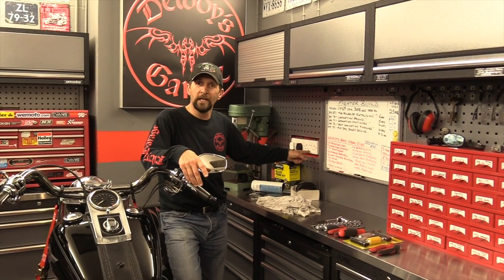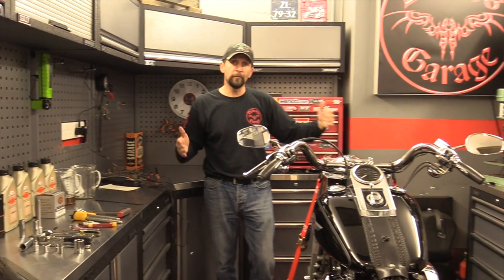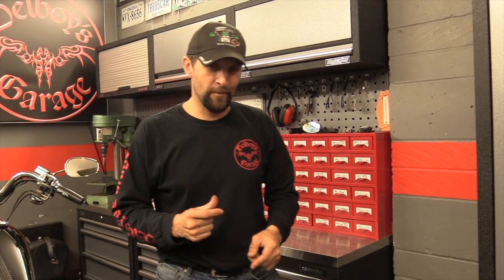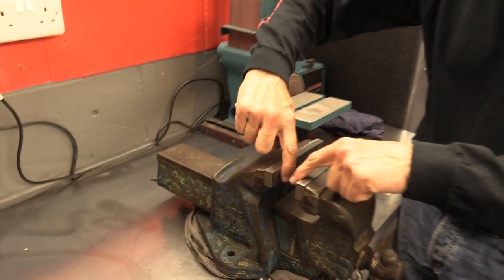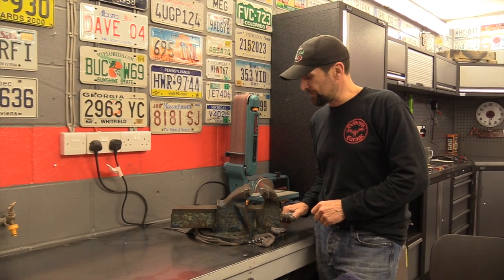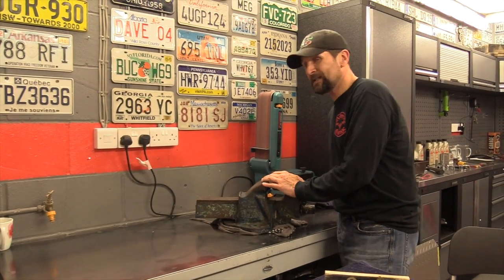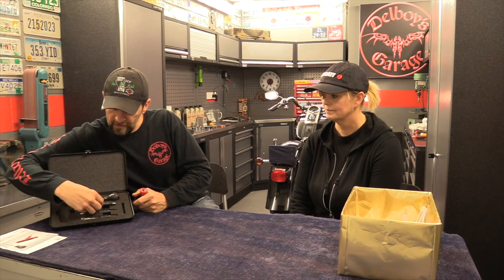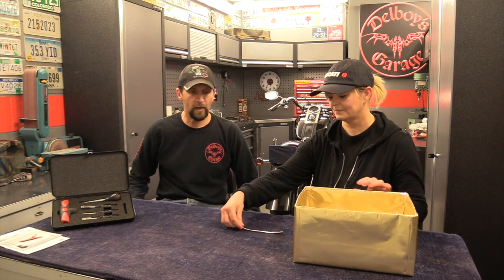Delboy's Garage, Prize Draw #14, Mini Torque Wrench, The Winner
Lets draw the winner of the Wiha Mini T-Bar Torque Wrench.

Our channel is supported and part funded by kind and generous Patrons who help keep the bills paid and keep the videos coming. If you've been helped, educated or just entertained by our videos then you can join the gang by clicking the link above, and from just $1 a month, you'll help us keep the videos coming.